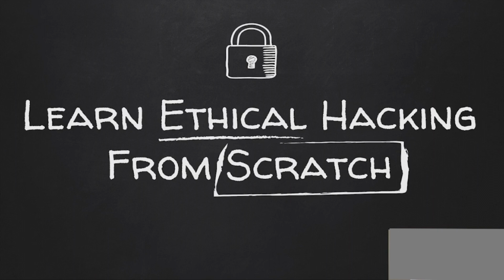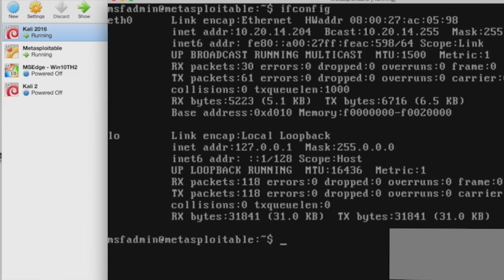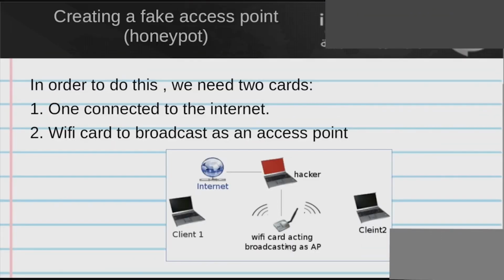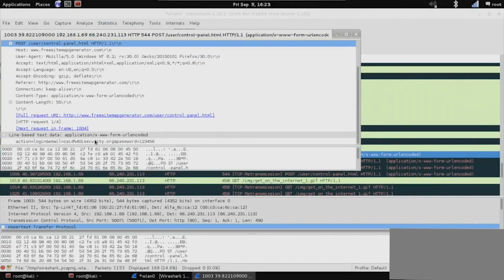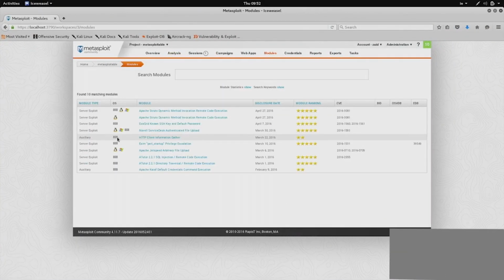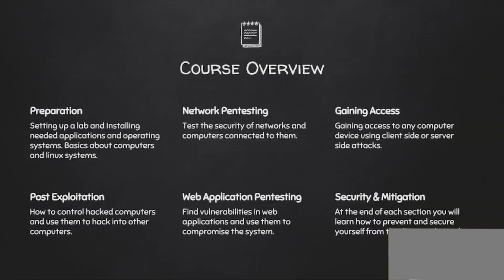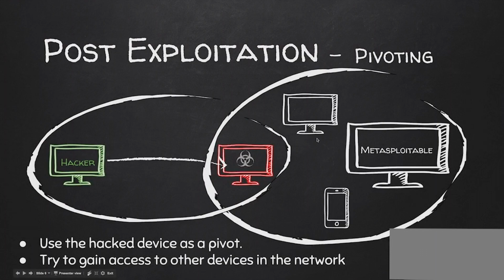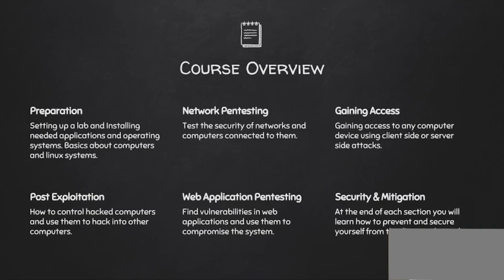001) Free ETHICAL HACKING course Introduction & Overview with English Subtitle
The articles, tutorial and demo provided on Hackers Terminal is for informational and educational purpose only, and for those who’re willing and curious to know and learn about Ethical Hacking, Security and Penetration Testing.
Any time the word “Hacking” that is used on this site shall be regarded as Ethical Hacking.
Do not attempt to violate the law with anything contained here.
If you planned to use the content for illegal purpose, then please leave this site immediately! We will not be responsible for your any illegal actions.
The misuse of the information in this website can result in criminal charges brought against the persons in question. The authors will not be held responsible in the event any criminal charges be brought against any individuals misusing the information in this website to break the law.
You shall not misuse the information to gain unauthorized access. However you may try out these hacks on your own computer at your own risk. Performing hack attempts (without permission) on computers that you do not own is illegal.
The site holds no responsibility for the contents found in the user comments since we do not monitor them. However we may remove any sensitive information present in the user comments upon request. Neither the creator nor Hackers Terminal is responsible for the comments posted on this website.
This site contains materials that can be potentially damaging or dangerous. If you do not fully understand something on this site, then GO OUT OF HERE! Refer to the laws in your province/country before accessing, using, or in any other way utilizing these materials. These materials are for educational and research purposes only.
All the information on this site are meant for developing Hacker Defense attitude among the users and help preventing the hack attacks. Hackers Terminal  insists that these information shall not be used for causing any kind of damage directly or indirectly. However you may try these codes on your own computer at your own risk.